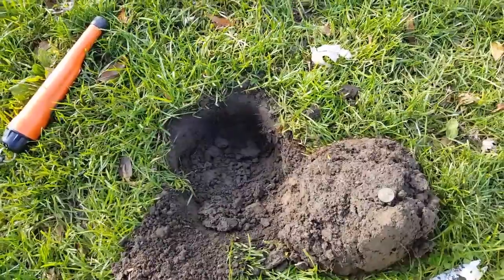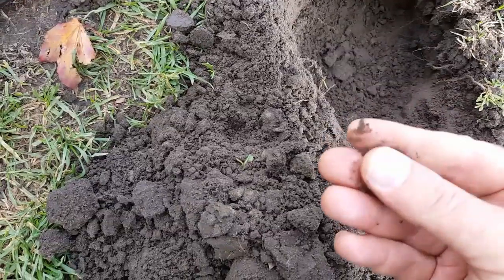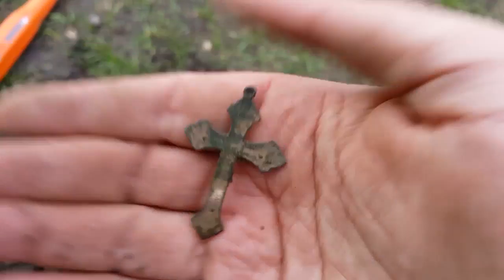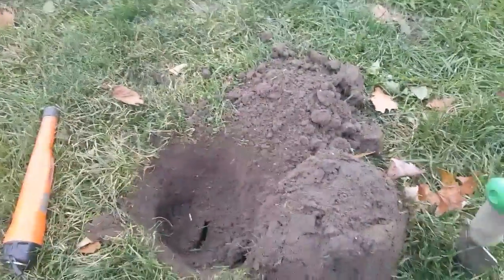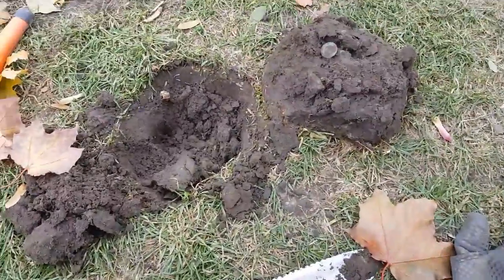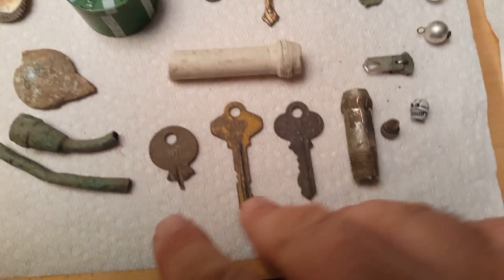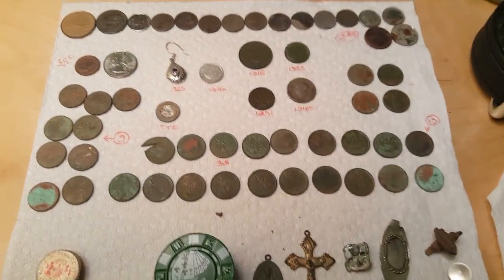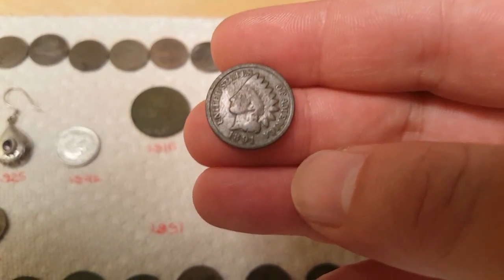SILVERS AND OLD COPPERS ON A BASEBALL FIELD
Detecting on a baseball field in an old Toronto park. 2 hunts - one with Diggin Canada (Mike) and Cache Mole (Darryl) and alone on day 2. Plus a little bit in my "Charlie" park.